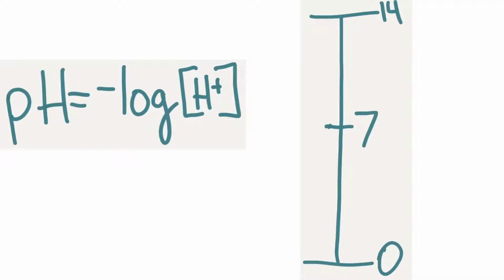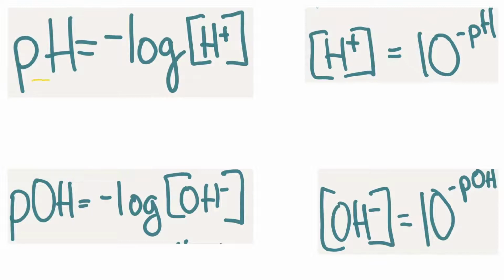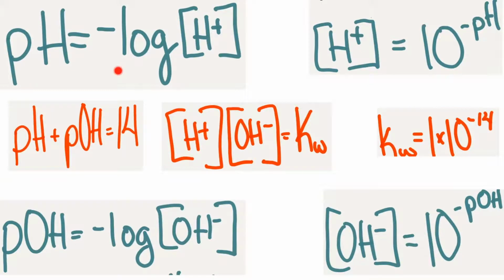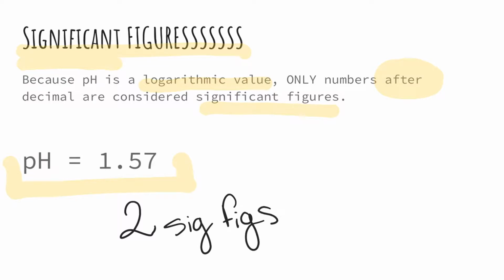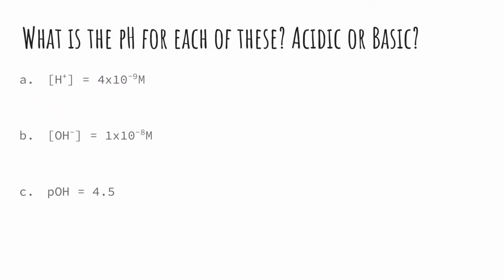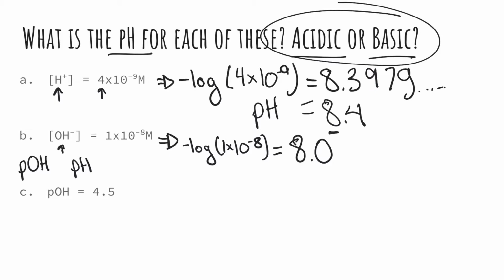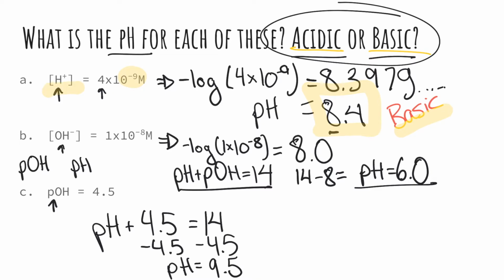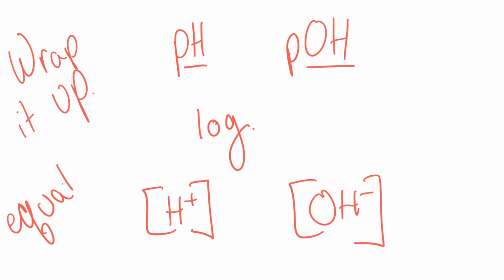pH and pOH Calculations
A quick introductions to the equations associated with pH and pOH.